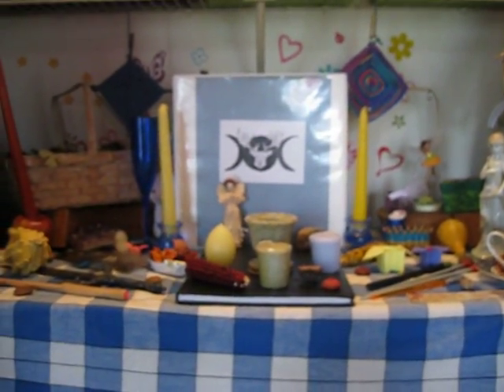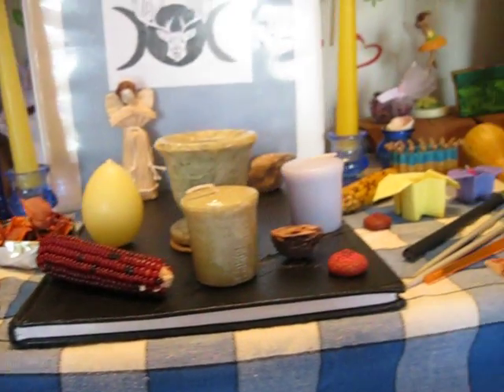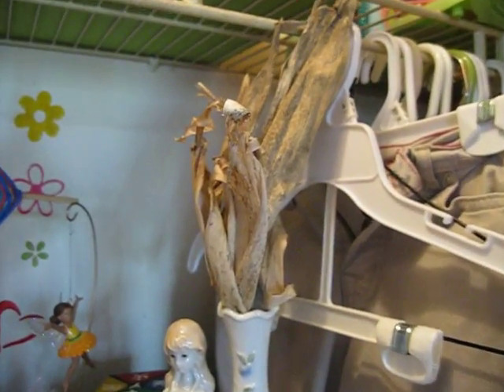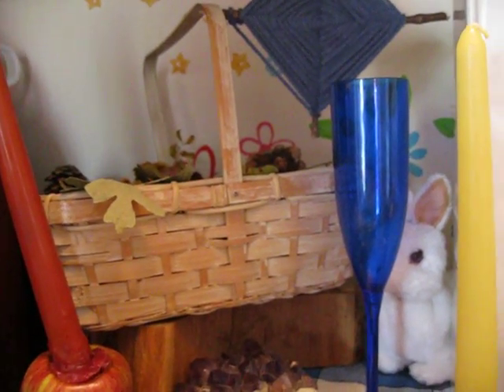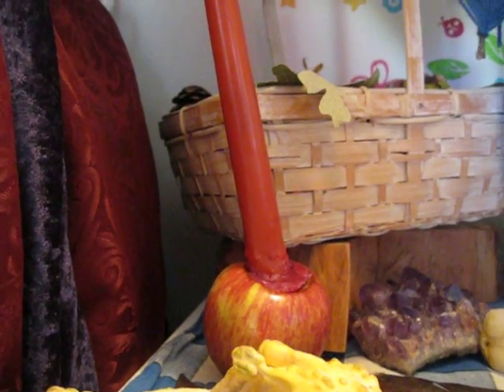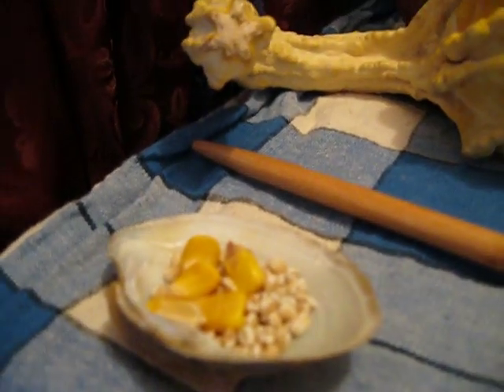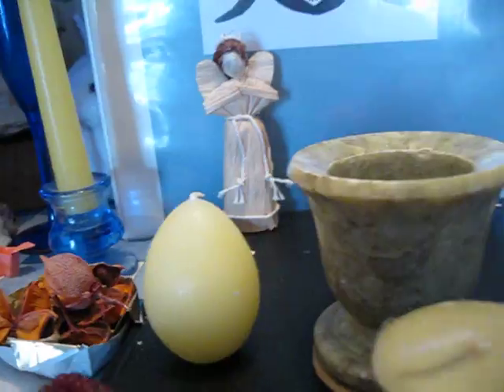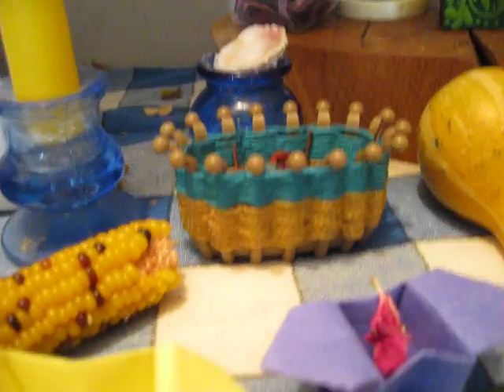My Lammas Altar 2011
A quick overview of my altar set up for Lammas. It's a little quiet, so you may need to turn up the volume to hear it. Mouse over the timeline and click CC to enable captions. I hope you enjoy, and have a wonderful day!